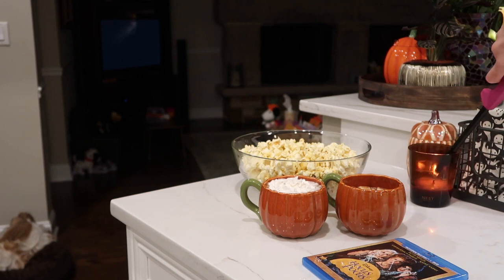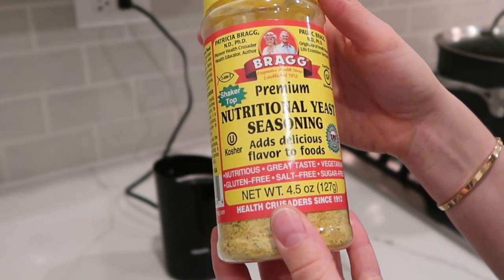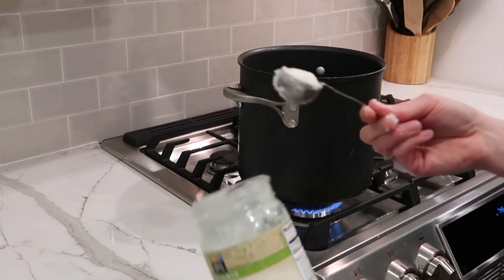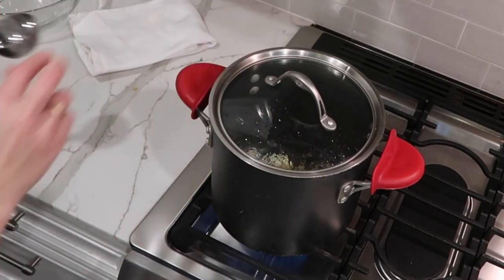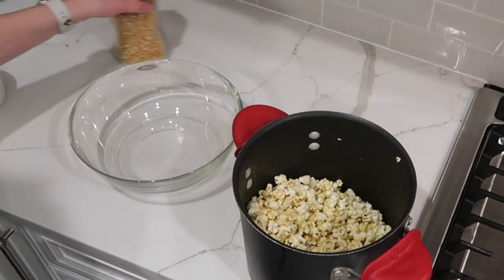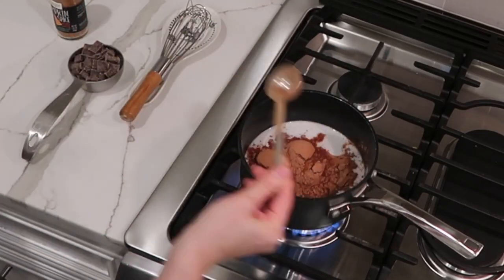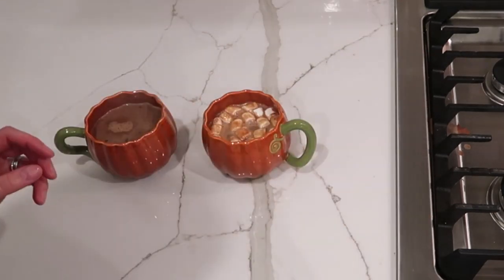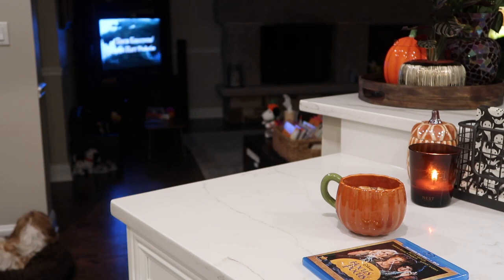Fall Movie Night Snacks | Vegan Friendly Recipes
I am loving these tasty vegan-friendly snacks this fall.  They are perfect to pair with a spooky movie on a crisp fall evening!  Full recipes below.  Happy Halloween!

Easy Cheezie Popcorn
∙3-4 tablespoons coconut oil
Use a spice grinder to grind nutritional yeast flakes down to a fine powder so they adhere evenly to popcorn, set aside.  Heat oil on medium in a large pot.  Add a few popcorn kernels and cover.  Once popped, add remaining popcorn, cover, and shake pot every 15 seconds over heat to evenly coat kernels and prevent burning. Remove pot from heat once popped.  Quickly add nutritional yeast and salt, cover, and shake vigorously to coat.  Remove lid and stir. Serve warm.

Pumpkin Spice Hot Chocolate
∙2 cups milk of choice (I prefer almond milk)
∙2 tablespoons cacao powder
∙2 tablespoons pumpkin puree (I use canned)
∙1/2 cup chopped chocolate or morsels
∙Pumpkin Pie Spice (to taste)
∙Sweetener of choice (optional)
∙Marshmallows/Whipped Topping of choice
Heat milk in a small pan on medium until hot but not boiling. Whisk in cacao powder, chocolate pieces, pumpkin, spices and sweetener (if using) until incorporated.  Serve with marshmallows and/or whipped cream.